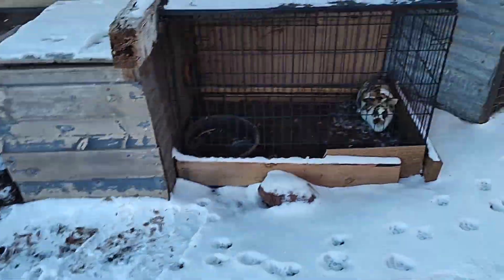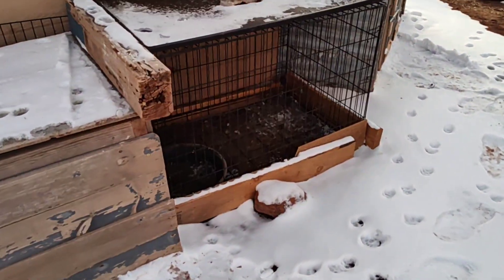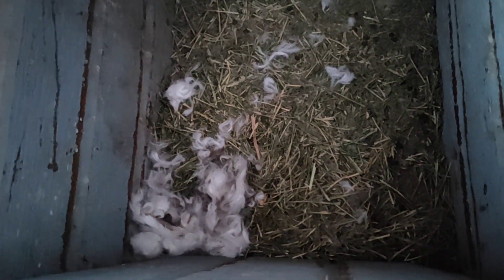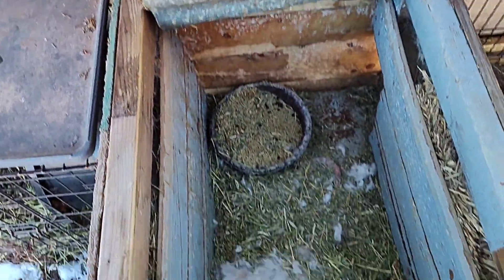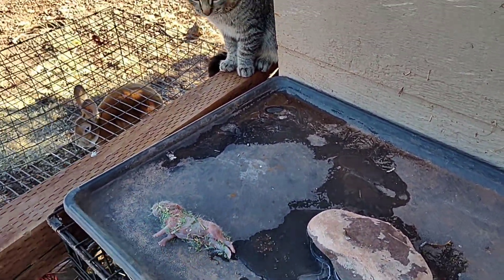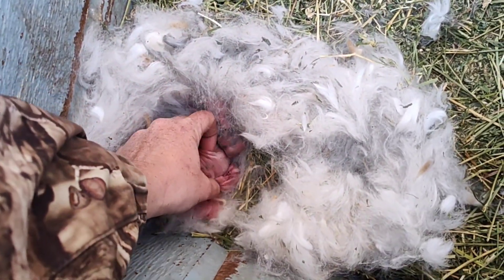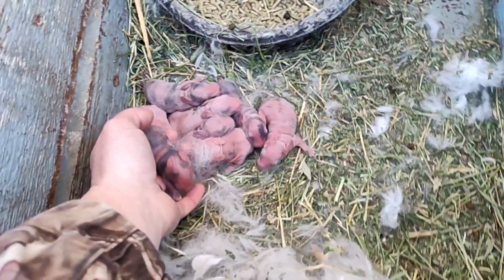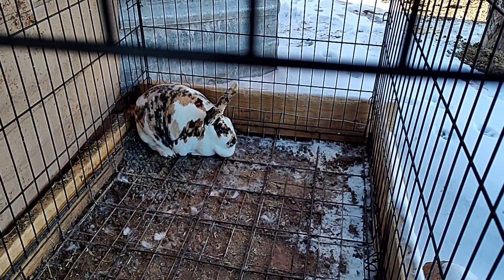Baby Bunnies!!!!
A year long wait finally over!